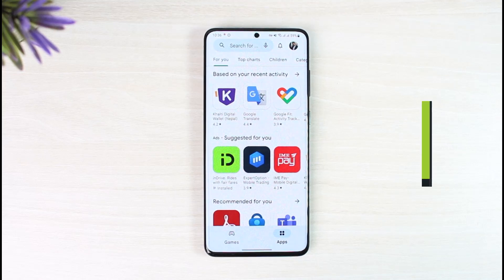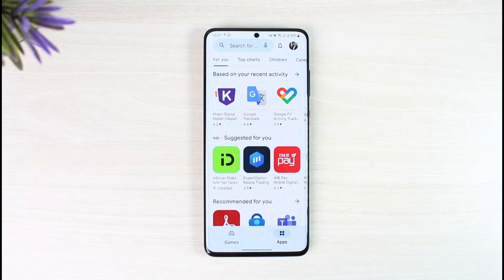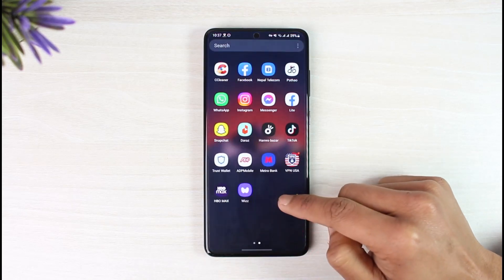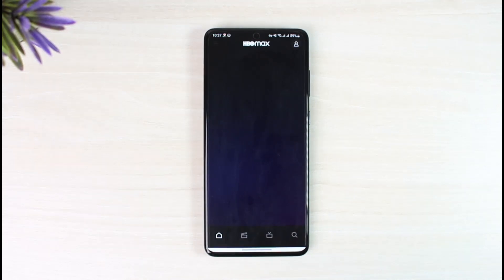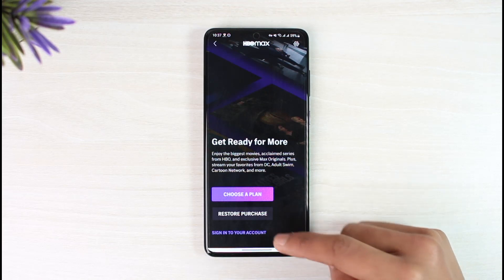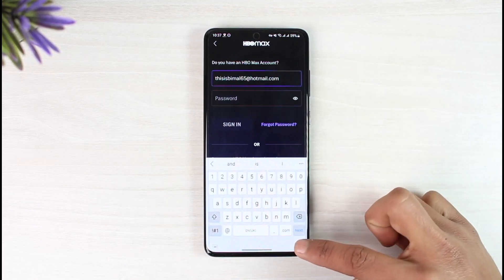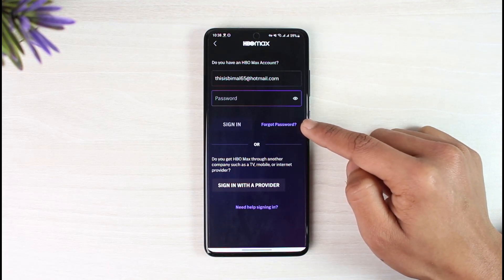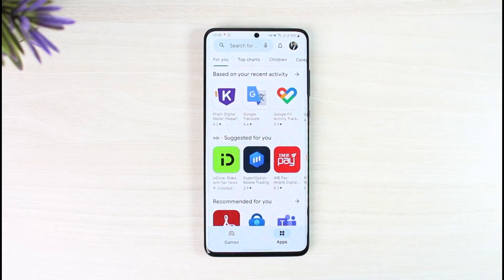How To Login To HBO Max - HBO Max Mobile App Sign In !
In this tutorial video, I am simply going to show you how to log in to the HBO Max app.

~Chapters:
0:00 Introduction
0:13 Download / Update
0:34 How to Login to HBO Max App
1:19 Conclusion